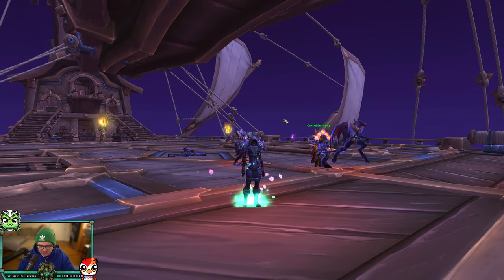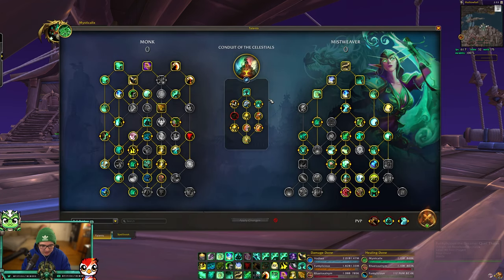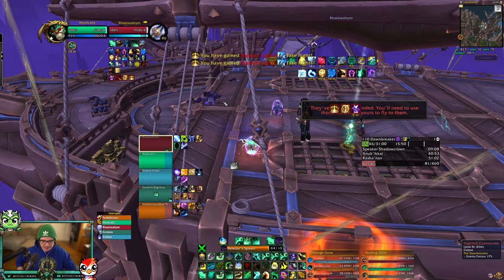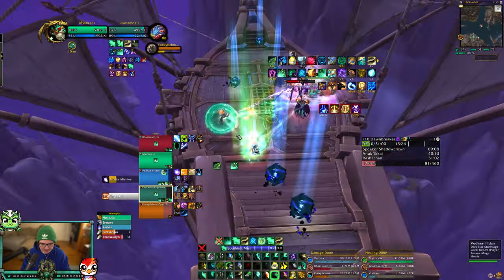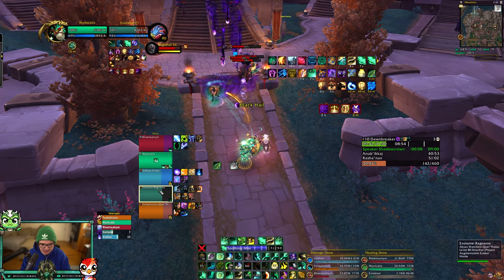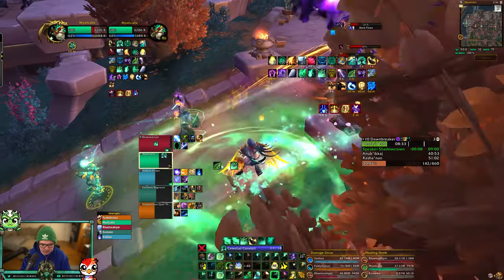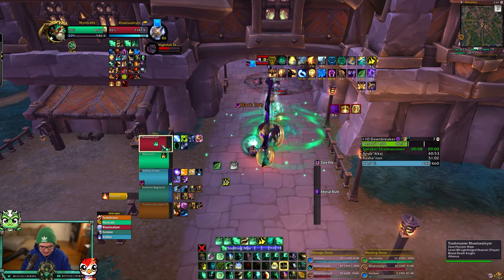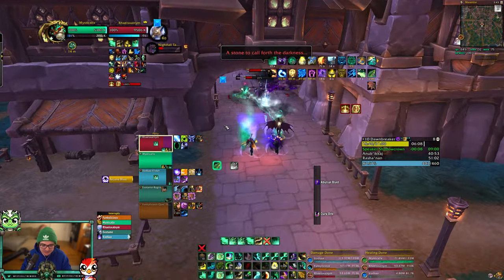Mysticall | MISTWEAVE +10 Dawnbreaker! - 11.0.5 Mistweaver Monk Mythic+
3v3/Solo Shuffle (vers/mastery):
C4QAAAAAAAAAAAAAAAAAAAAAAAAAAAAAAAGWmtxyAYMzYzML2mNsNLzyy2MzyCzoZmZswMYWgZ2MzMjZzCY2GBAAAAAAsYZWWmlZmJAAA

RBGs (Haste/Vers or Vers/Mastery):
C4QAAAAAAAAAAAAAAAAAAAAAAAAAAAAAAAGWmtxyAYMzYzMLYzMmlZZZbmxCGNzMjFmxYWMYWMzMMbWGY2GBAAAAAAsYZWWmlZmJAAwC

Flag Carrying (Vers/Mastery or Haste/Vers): C4QAUXY49giSj4C5Wpk6qnLyQAAAAAAAAAGzysNWGAjZGbmZBbmxsMb2mZWWYoZmZmFmxYWMjxiZmhZxyAzGBAAAAYWmWmlZ2mNAQQAAA

PvP Fistweaving(Haste/Vers or Vers/Mastery): C4QAAAAAAAAAAAAAAAAAAAAAAAAAAAAAAAYWsNzyYGzYMzYzMbYDGz2y2MjFmRjZGYmNzAMbzYGmNLjhZbmAAAAAAAWsMbbzyMzEAAYB

Mythic+ Fistweaving(Haste/Crit): C4QAAAAAAAAAAAAAAAAAAAAAAAAAAAAAAAGDmZZMMjZmZshtZZ2GDmtllZmlFYaMzYhZYGGYbmZmxswYwyMBAAAAAAsYZ22mlZmJAAA

Mythic+ Casting (Haste/Crit): C4QAUXY49giSj4C5Wpk6qnLyQAAAAAAAAAGWsNWGAzMzY7BmZBbzMLWmlllZmlFmRzMzAzwMLMMbzMzwsNGwiJAAAAAIALWmllZZmZCCAYB

Time Stamps:
00:00 Intro
00:38 Trash + Boss 1
08:16 Trash + Boss 2
20:05 Trash + Boss 3
25:54 Outro